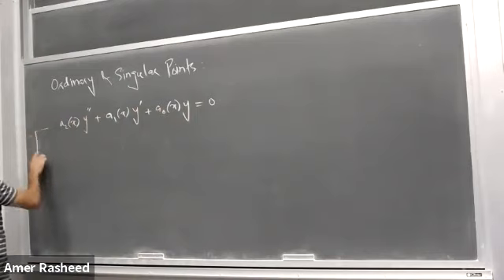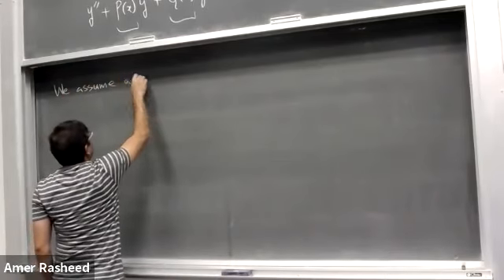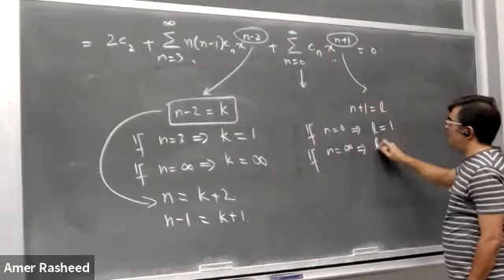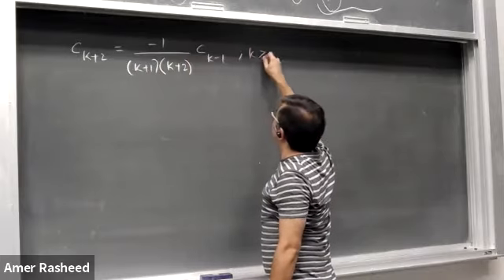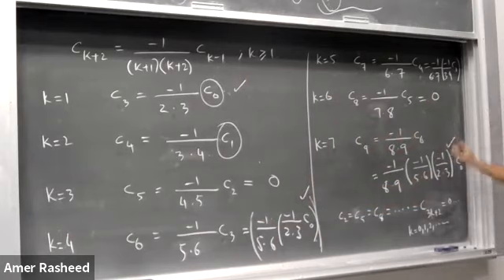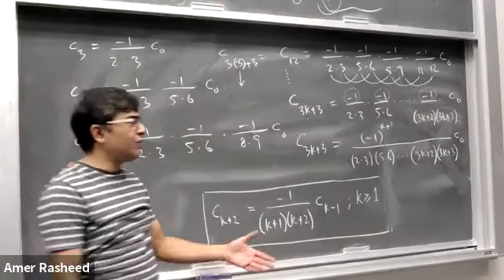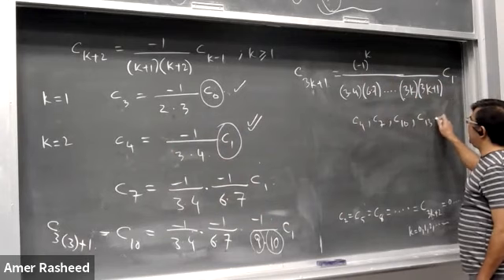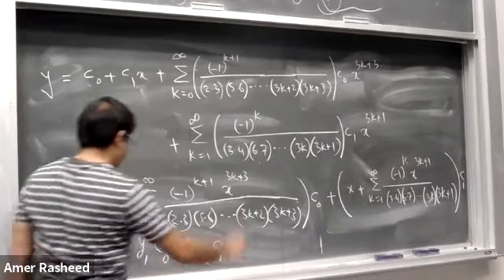MATH210 - Lecture - 20 - Power Series Method for Solving ODEs about an Ordinary point.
In this lecture, we shall describe how to solve second order ODEs about an ordinary point. I shall also discuss the convergence of the solutions.